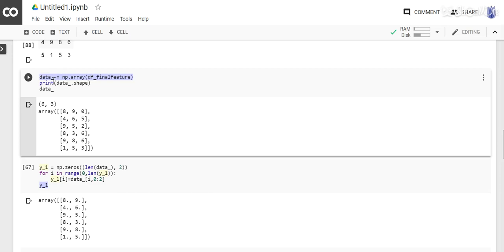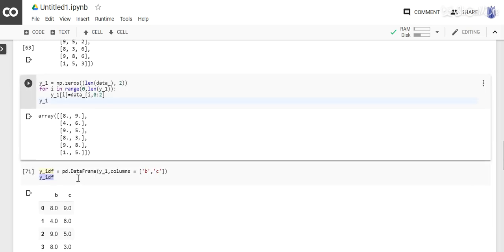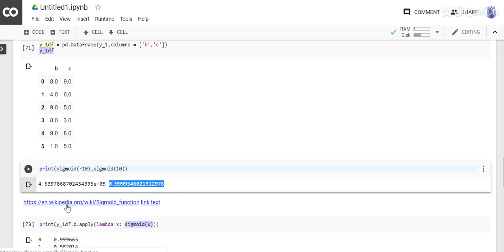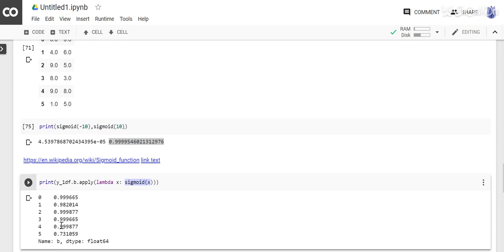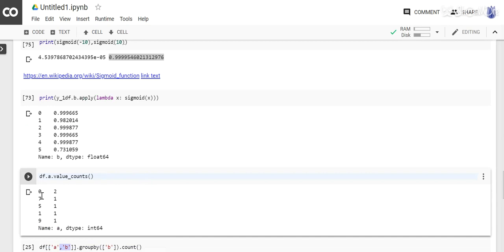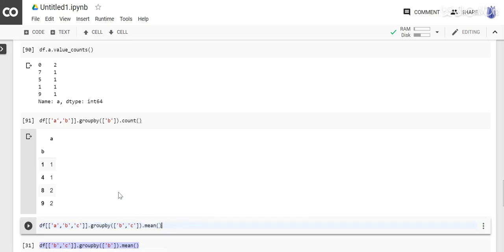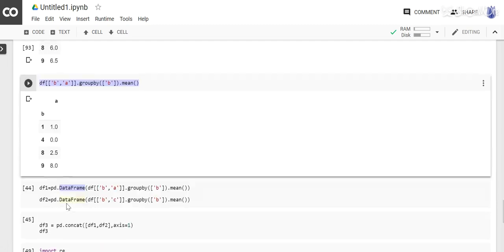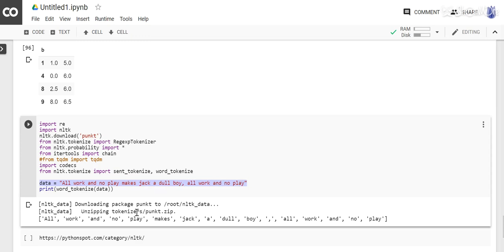SIT742V02B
Continue on SIT742V02A